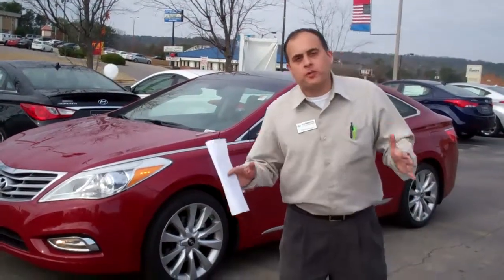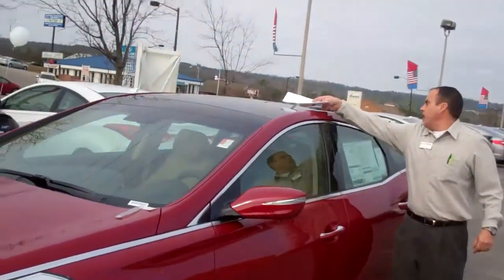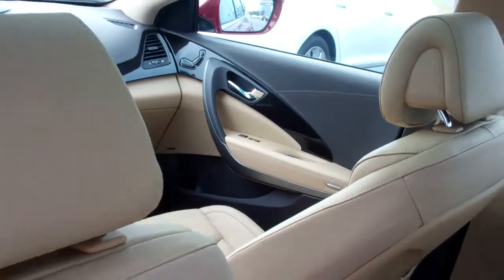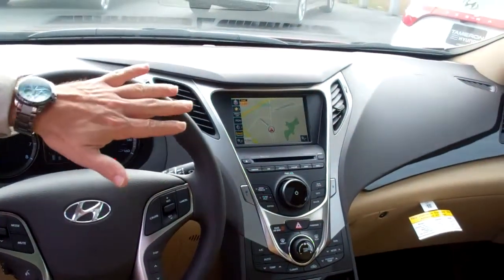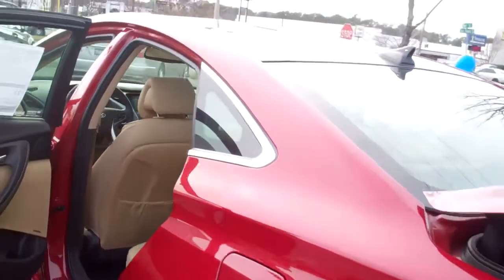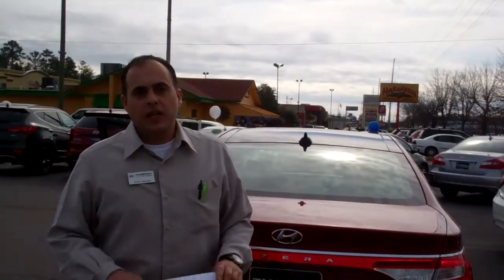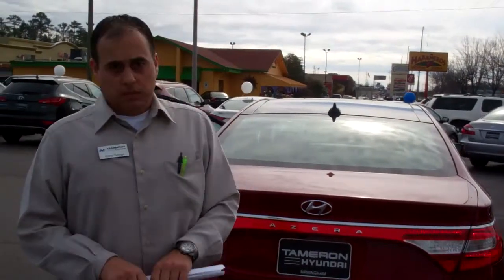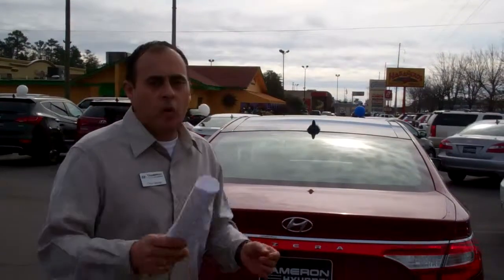A message from Chris at Tameron Hyundai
Your 2012 Azera!